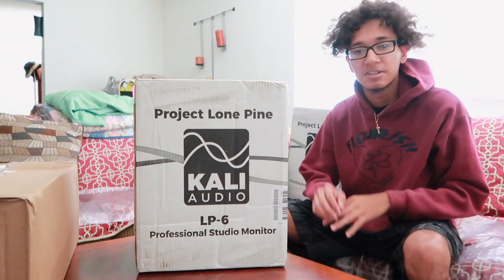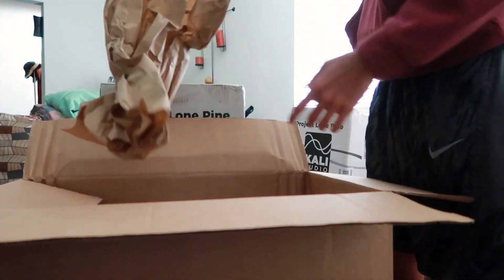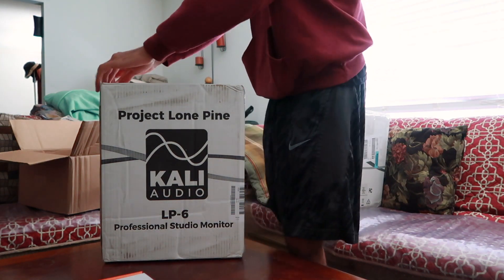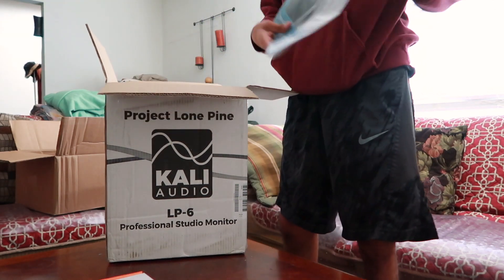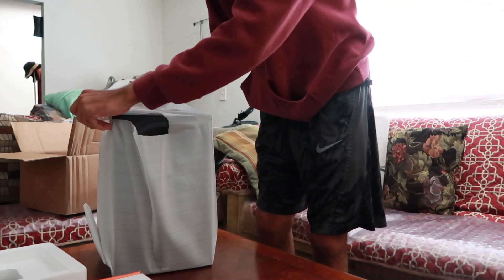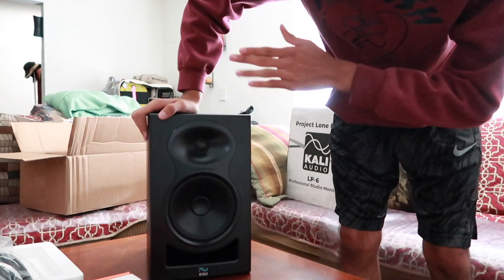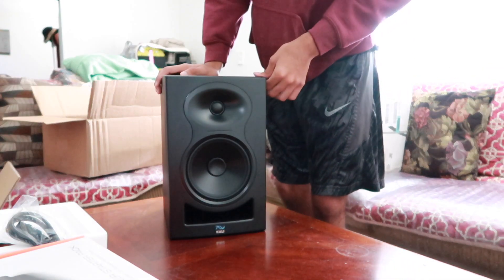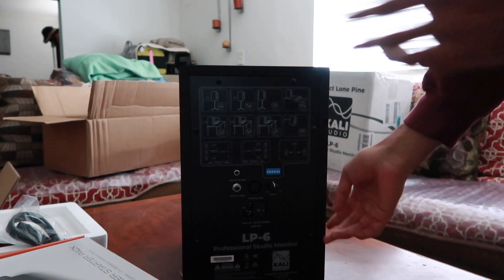Kali Audio LP-6 studio monitors unboxing!!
This video is a unboxing on my new Kali Audio Lp-6's

Studio Equipment:

Software/D.A.W:
Avid Pro Tools 2019

Mics:
Neumann TLM 103
Rode NT1
Audio Technica AT2020
Sennheiser e835

Computers & Storage:
2018 Macbook Pro 15"
2TB WD Easystore

Monitors:
Kali LP-6

Headphones:
Audio Technica ATH-M50X
Sony MDR-7506